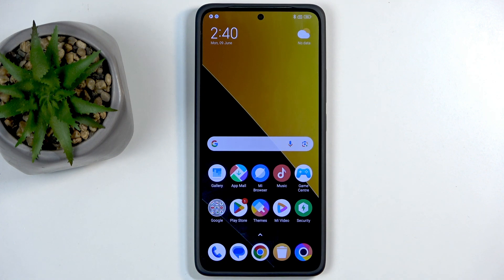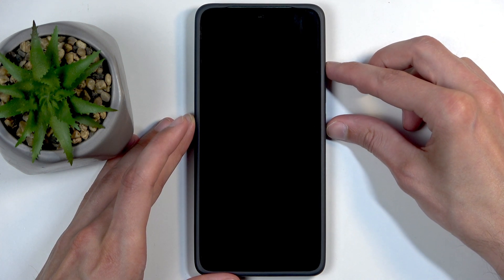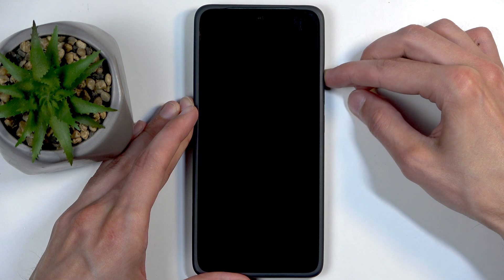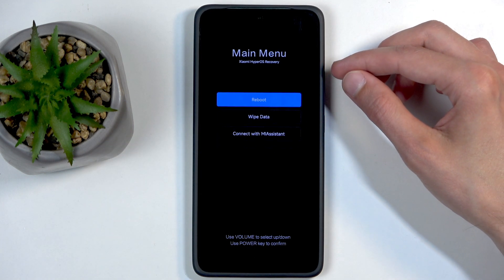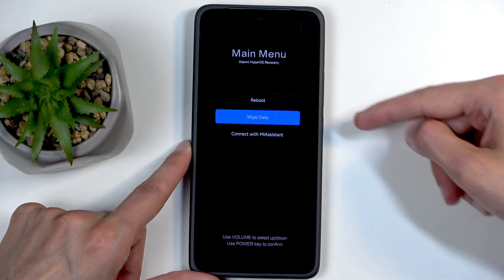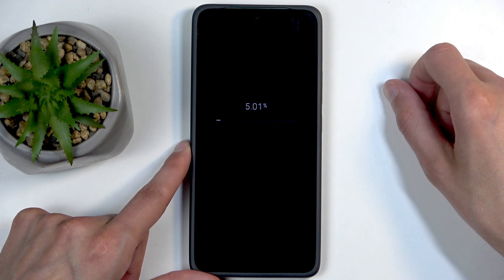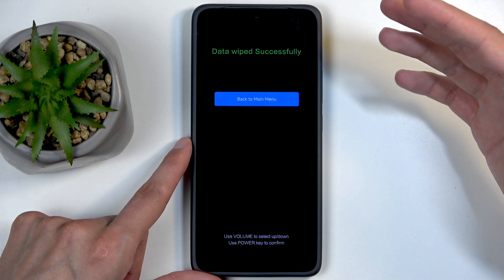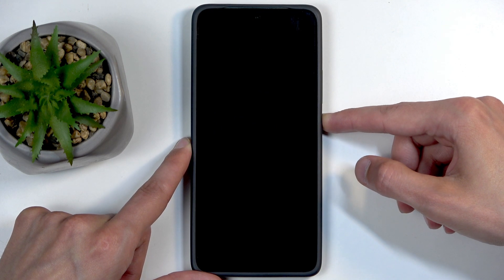POCO M7 Pro 5G – Hard Reset and Restore Factory Settings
If your POCO M7 Pro 5G is lagging, locked, or you want to erase all data and start fresh, performing a hard reset can help solve many issues. In this video, you’ll learn how to hard reset the POCO M7 Pro 5G using recovery mode. We’ll guide you step by step, from turning off the device to using the power and volume buttons to access recovery mode, wiping all data, and rebooting your phone. This process will restore your POCO M7 Pro 5G to its original factory settings, removing any screen lock or persistent problems. Make sure to back up your important data before starting, as a hard reset will erase everything on your device.

How to hard reset POCO M7 Pro 5G?
How to enter recovery mode on POCO M7 Pro 5G?
How to wipe all data and restore factory settings on POCO M7 Pro 5G?

0:00 Introduction and reasons for hard reset
0:20 Power off POCO M7 Pro 5G
0:39 Enter recovery mode (Power + Volume Up)
1:00 Navigate recovery mode and select wipe data
1:11 Confirm wipe all data
1:25 Reboot system after reset
1:37 Android setup screen after reset
3:20 Process complete and setup